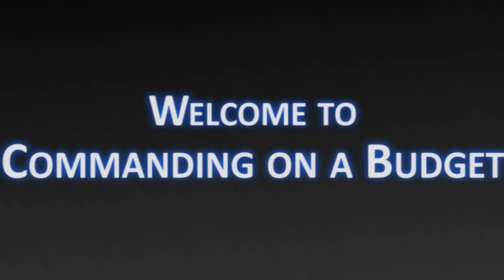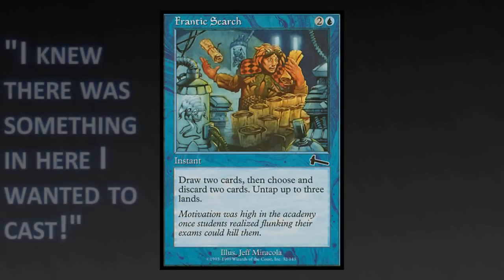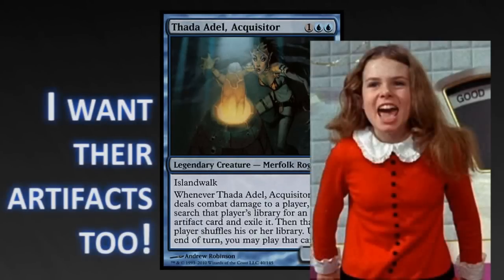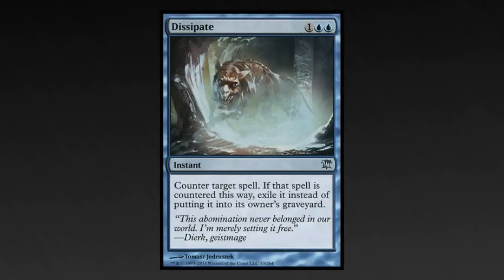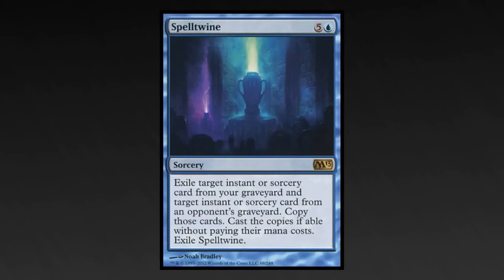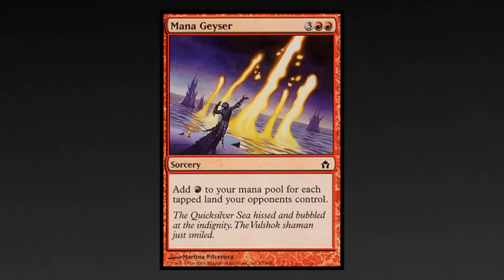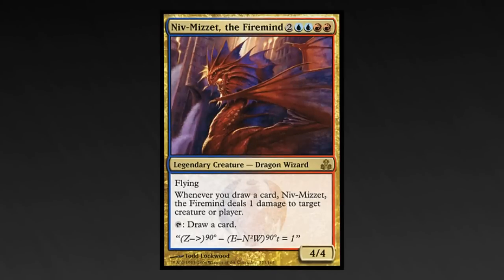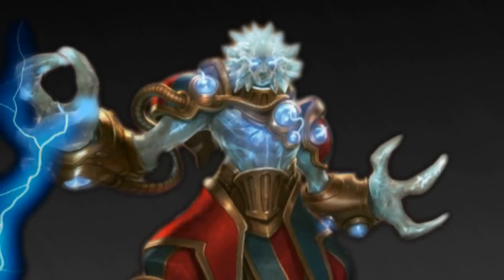Commanding on a Budget 07 -- Melek, Izzet Paragon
Today we'll be taking a look at Mogipalace's Melek, Izzet Paragon list.  Melek is a small body to have such a big mana cost, but his ability to copy spells is very powerful.  Even the smallest, most insignificant spell becomes amazing with Melek on the board.  This deck can be built for about $50.